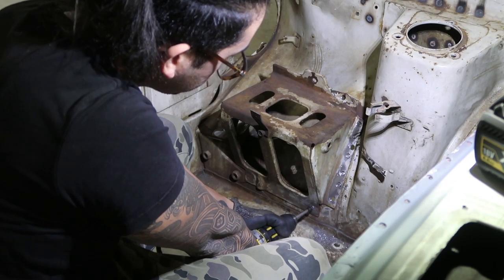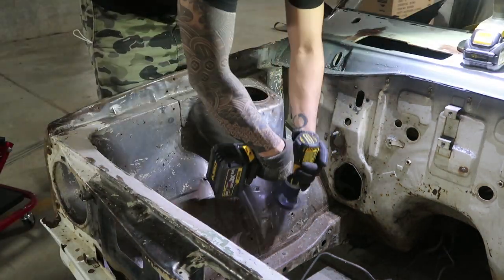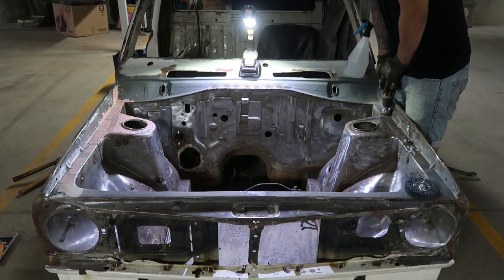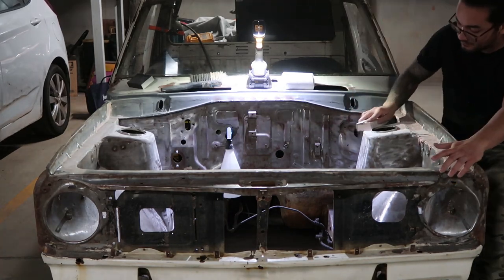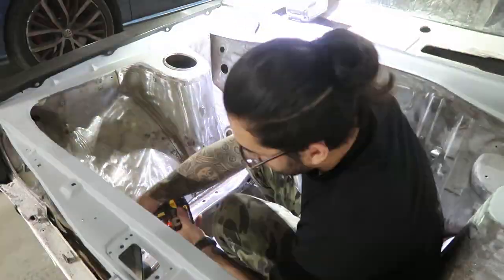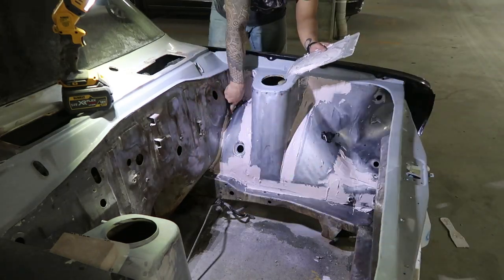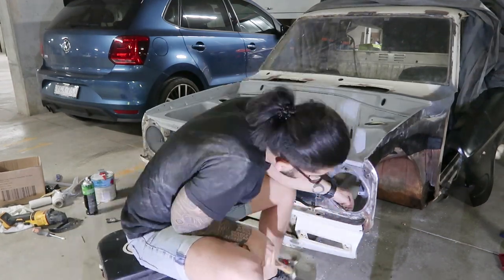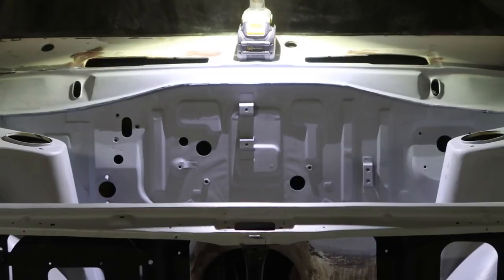DATSUN BUILD - BAY SHAVE, PRIMERED (#13)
Continuing with the Datsun 1200 restoration project: in this video I work on cleaning up the engine bay to achieved a shaved look. Removing the battery tray, filler, sanding, filler, sanding and giving it a coat of primer. Hope you enjoy!

for updates in between videos!

32Builds is a channel to showcase the progress and techniques I will use on my Datsun 1200 restoration project. I post videos on my build projects, various how to's as well as footage of events that I visit. My aim is to show you that with enough passion and persistence, anything is achievable.

Why 32? The number 32 is pronounced 'san-nii' in japanese, sounding like Sunny. This channel was birthed on the build progress of my 1976 Datsun Sunny pick-up.